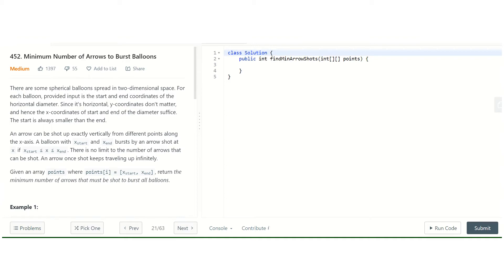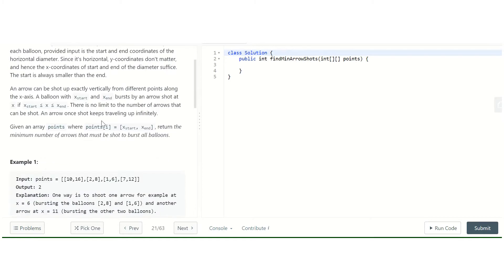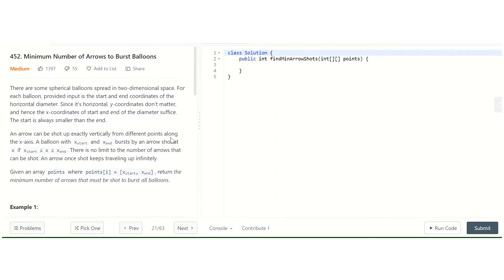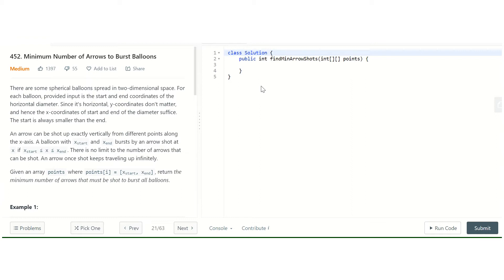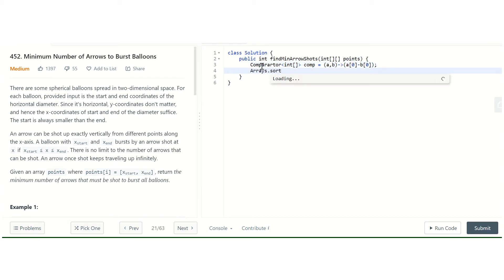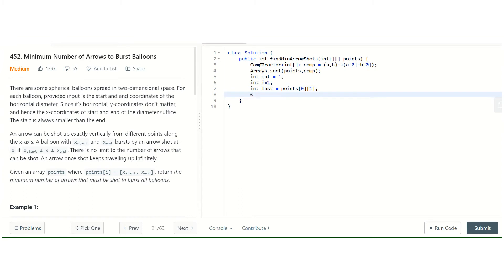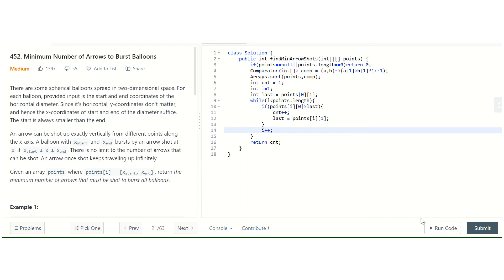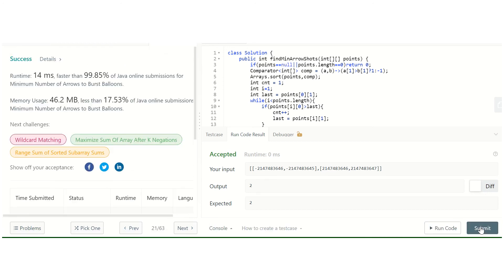452. Minimum Number of Arrows to Burst Balloons || Merge Intervals || Latest Interview Question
Hey Guys,
Hope you will Find the the solution  "452. Minimum Number of Arrows to Burst Balloons || LeetCode || Merge Intervals || Latest Interview Question || Competitive Programming  helpful at my channel InterviewPrep helloWorld.

10. 1235. Maximum Profit in Job Scheduling  || Competitive Programming || Hard Problem
|| Backtracking || || Competitive Programming " from helpful at my channel InterviewPrep helloWorld.